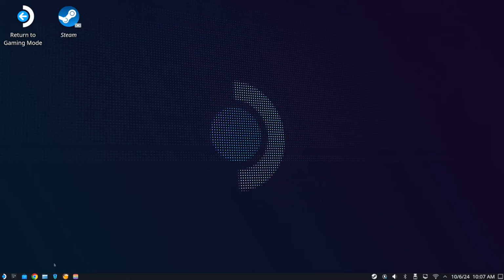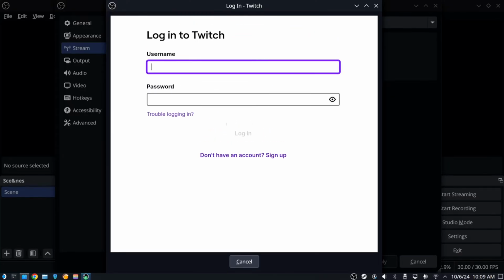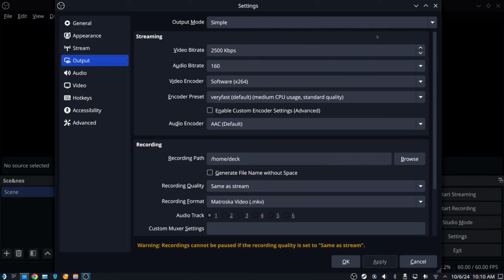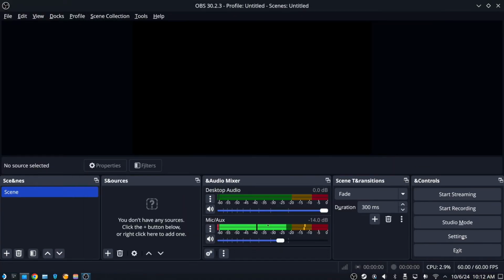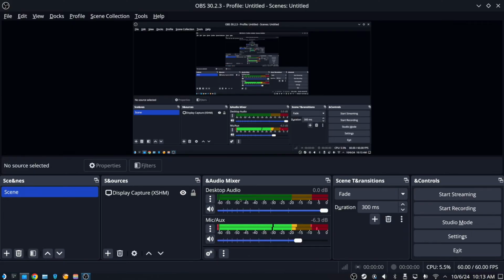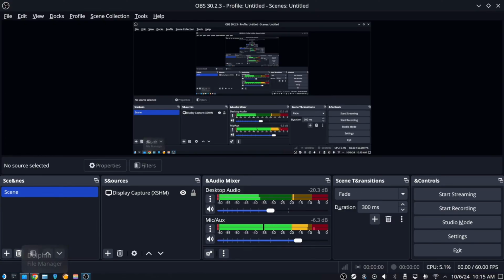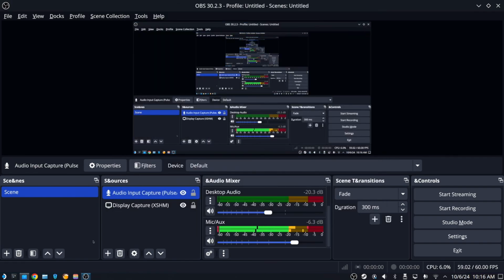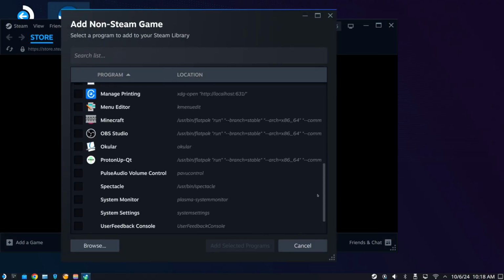How to Live Stream from your Steam Deck on Youtube or Twitch (OBS Tutorial)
Here’s a step-by-step guide to live stream from your Steam Deck to YouTube or Twitch using OBS (Open Broadcaster Software):

Step 1: Switch to Desktop Mode
Power on your Steam Deck.
Press the Steam button and scroll down to Power.
Select Switch to Desktop Mode.

Step 2: Install OBS
In Desktop Mode, open the Discover application.
Search for OBS Studio.
Click Install and wait for the installation to complete.
Step 3: Configure OBS for Streaming
Launch OBS Studio.

Follow the Auto-Configuration Wizard to optimize settings for streaming.
Link your Twitch or YouTube account:
Go to Settings - Stream.
Select your streaming service (Twitch or YouTube).
Log in to your account and authorize OBS to access it.
Step 4: Set Up Your Scenes and Sources
Create different scenes for various parts of your stream (e.g., starting soon, intermission, gameplay).

Add sources to each scene:
Game Capture: To capture your game.
Video Capture Device: For your webcam.
Audio Input Capture: For your microphone.
Images/Text: For overlays and alerts.
Step 5: Start Streaming

Click “Start Streaming” in OBS when you’re ready to go live.
Monitor your stream and interact with your viewers through the chat.
Additional Tips

Use a USB-C hub to connect additional peripherals like a webcam or microphone.

Optimize your settings to balance performance and stream quality, especially since the Steam Deck has limited resources compared to a full PC